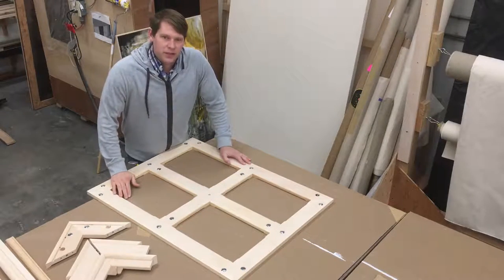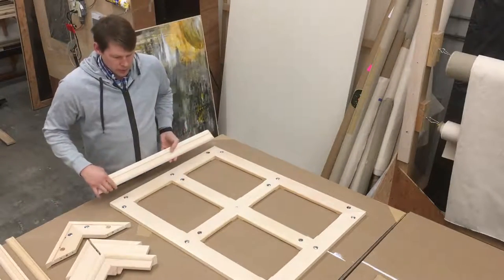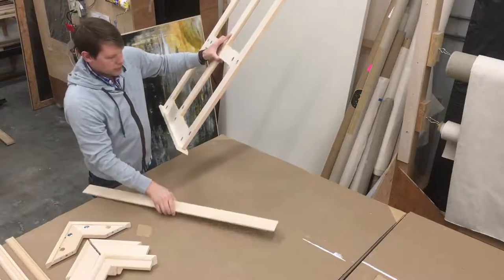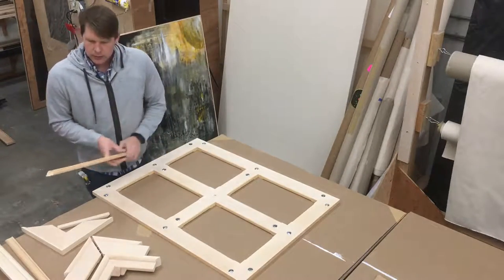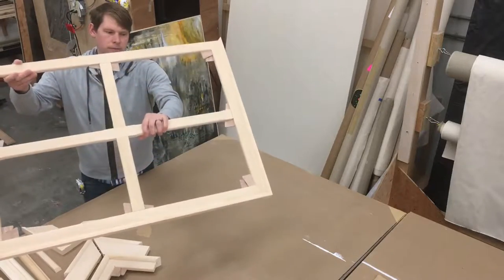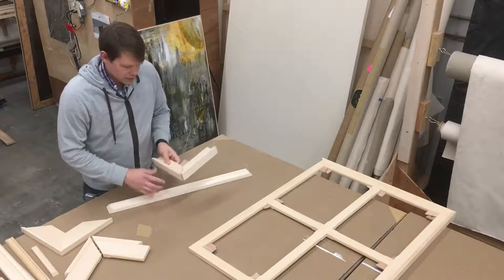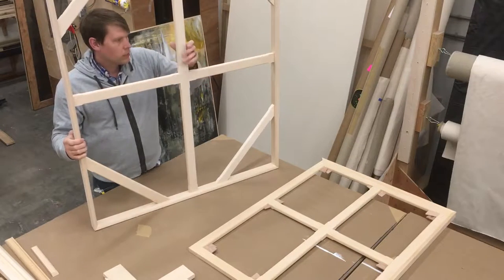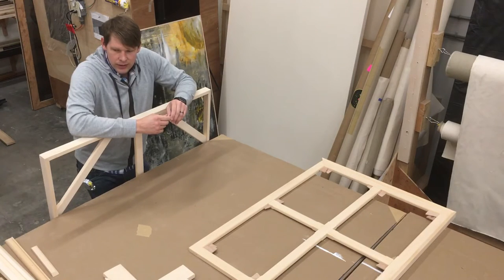Construction of our stretcher bars